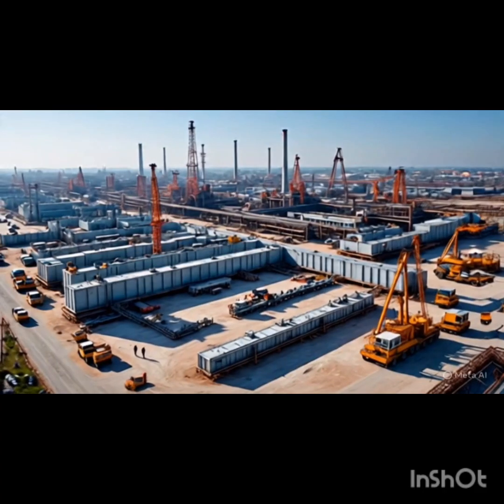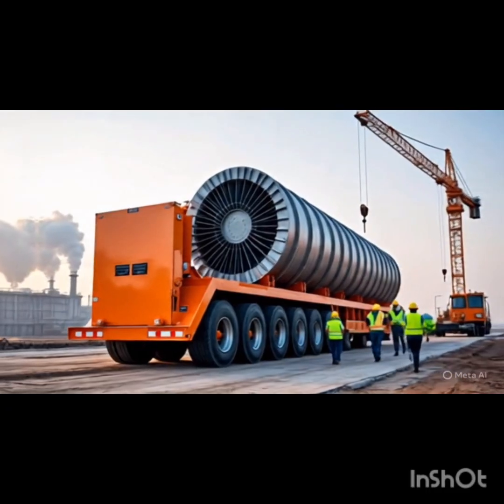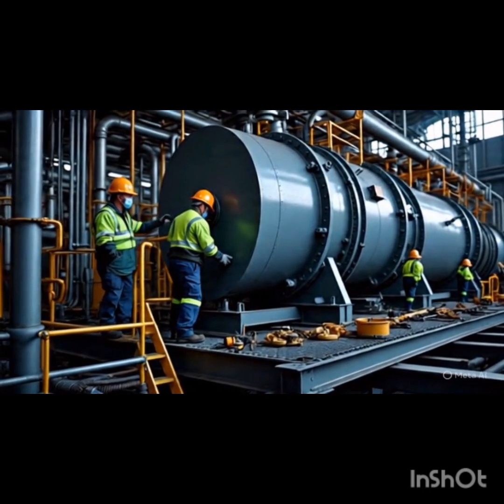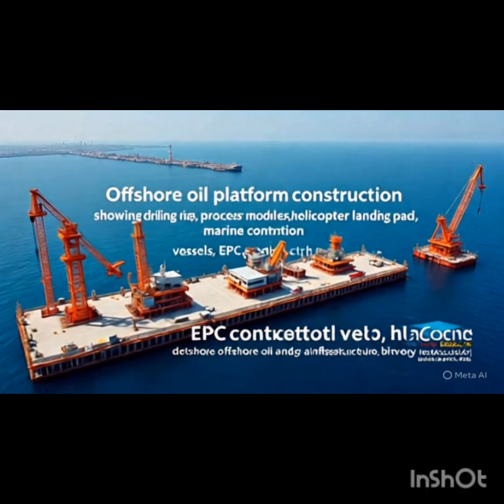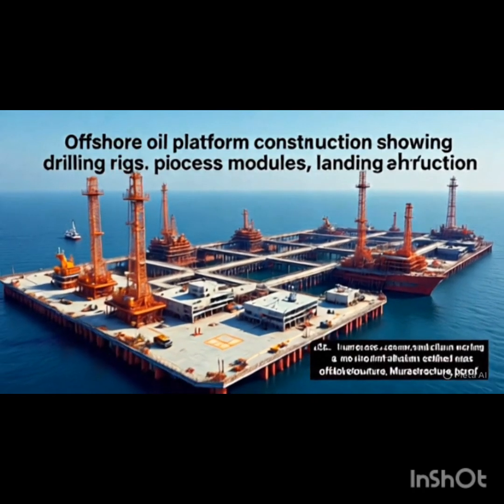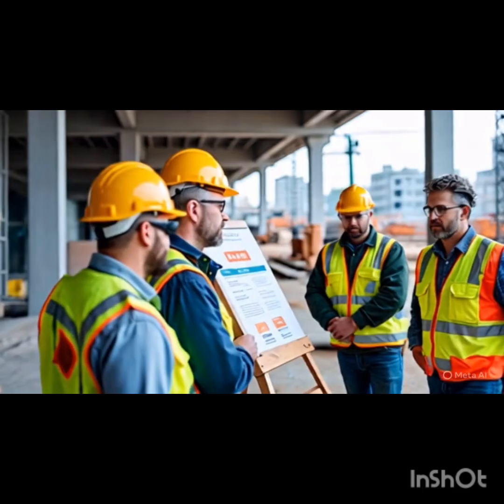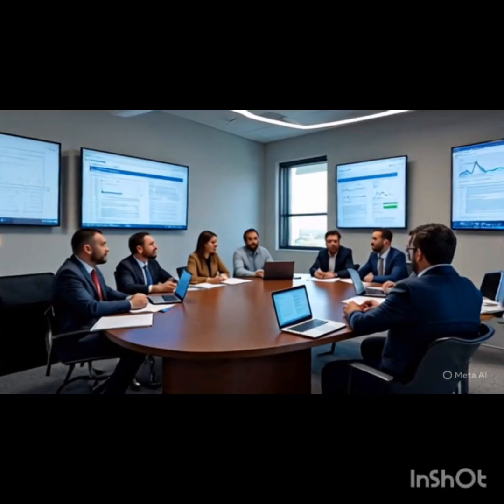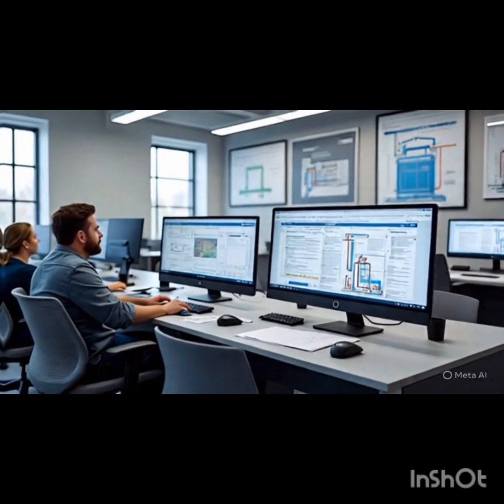“What is EPC in Oil & Gas Projects? | EPC vs LSTK Explained” IN ENGLISH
Are you confused about EPC projects in the Oil & Gas industry? 🤔
In this video, we explain EPC (Engineering, Procurement & Construction) and LSTK (Lump Sum Turnkey) contracts in detail.

You will learn:
✔ What is EPC in Oil & Gas projects
✔ Difference between EPC and LSTK contracts
✔ How EPC contractors work in Oil, Gas & Petrochemical industry
✔ Examples of EPC execution in large projects

This video is perfect for students, engineers, and professionals in the oil & gas, petrochemical, and construction sectors.